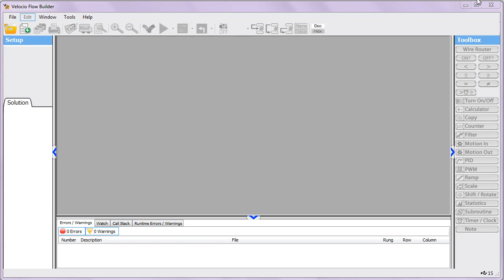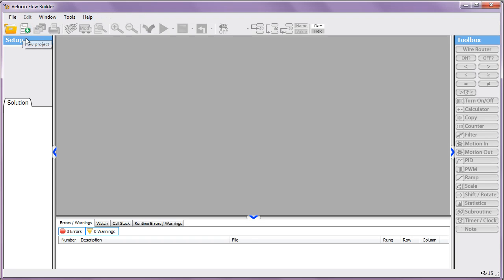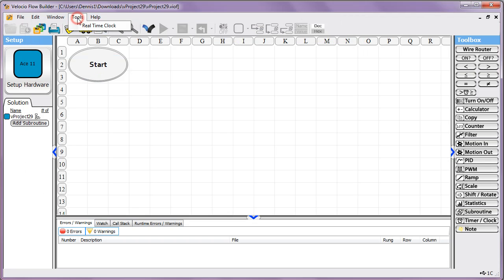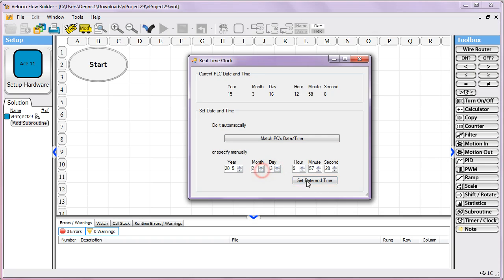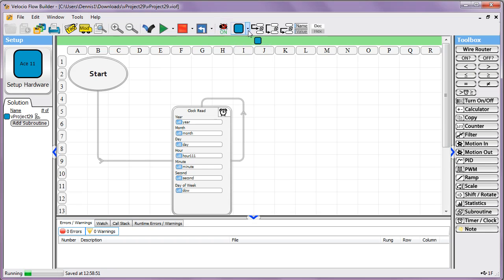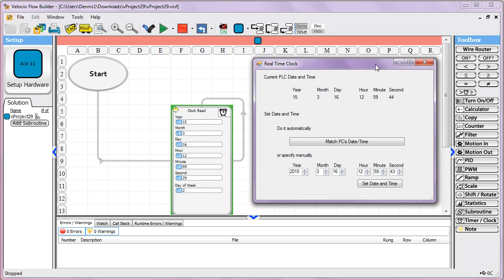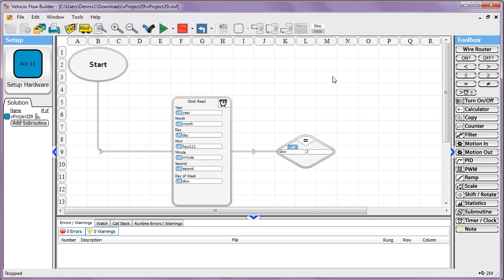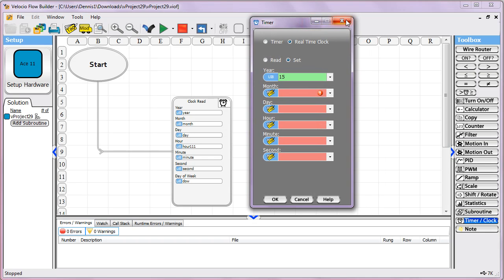Real Time Clocks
Shows how to set and use Real Time Clocks inside Velocio PLCs.